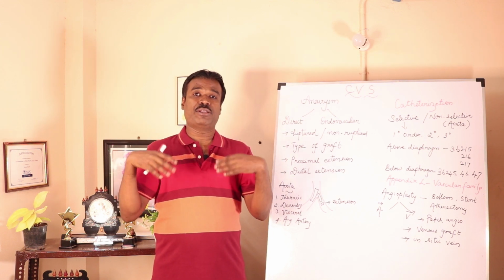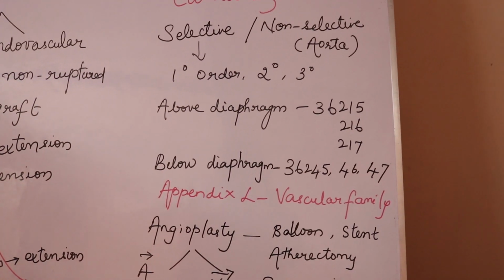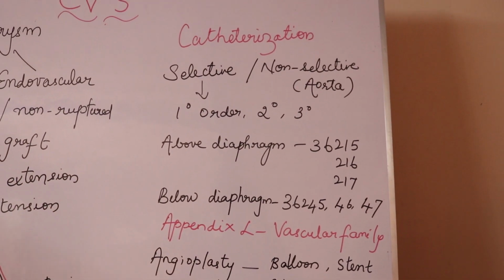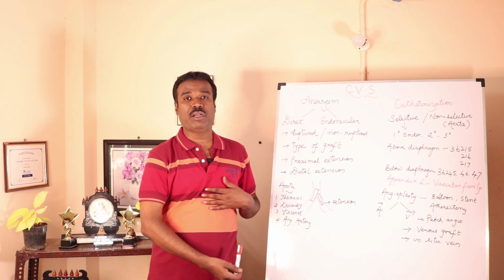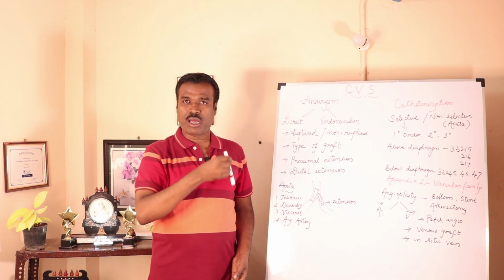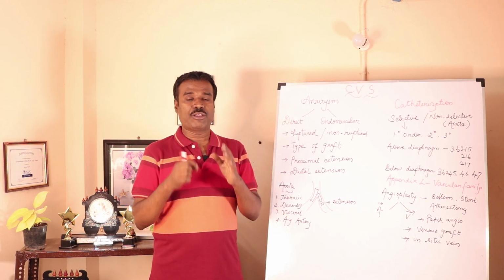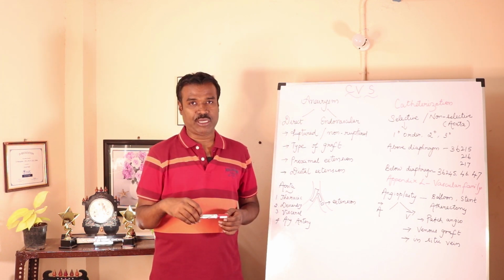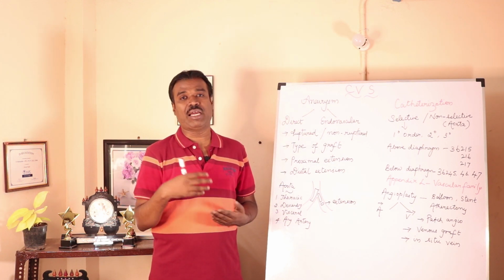Vascular Catheterization | Selective | Non selective | Angiography - Dr Rams Medical Coding Academy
This video talks about the vascular catheterization procedures like selective and non selective and supraselective catheterization for subsequent angiography and revascularization procedures.

(Or)
Use the Below link: